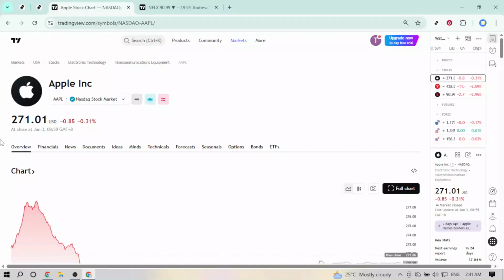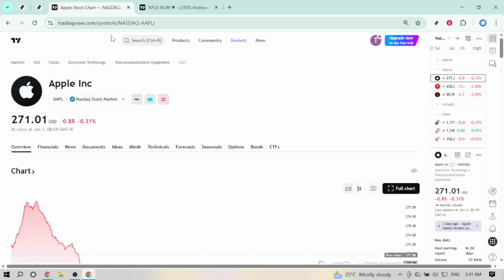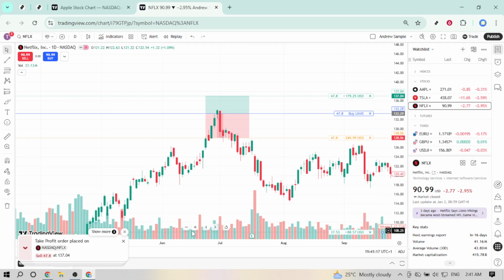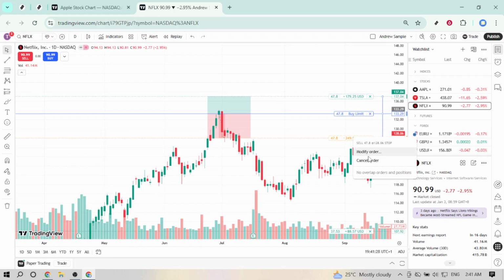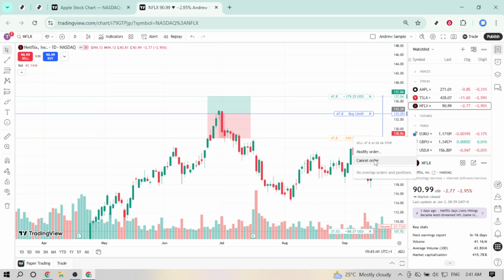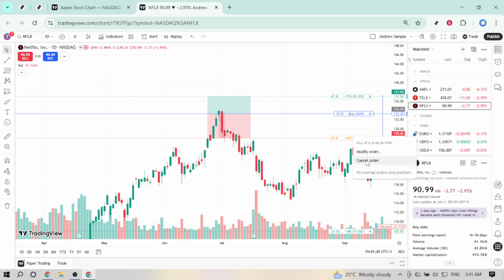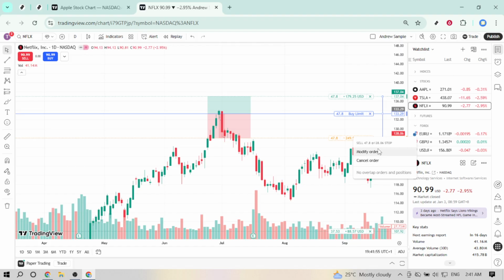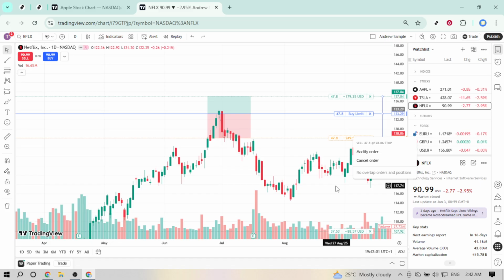How To Cancel Or Edit A Trade In TradingView (Easiest Way)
In today's video, we guide you through the process of canceling or editing a trade in TradingView. This software tutorial is essential for traders looking to manage their trades effectively and avoid potential errors in their trading strategy.

You will learn the step-by-step methods to navigate the TradingView interface and perform edits or cancellations with confidence. Watch till the end to ensure you fully grasp these important functionalities and enhance your trading skills today!